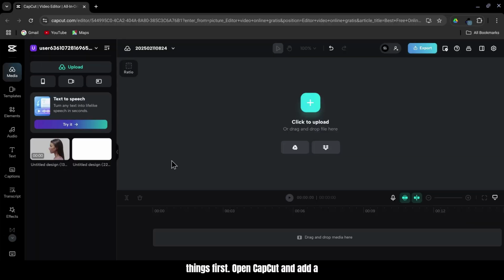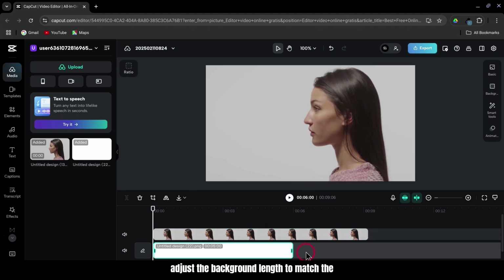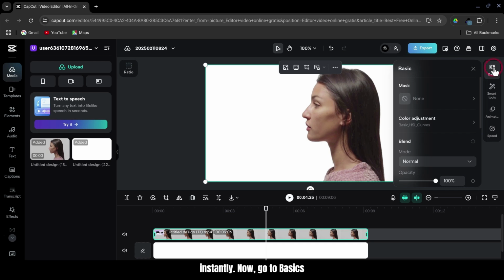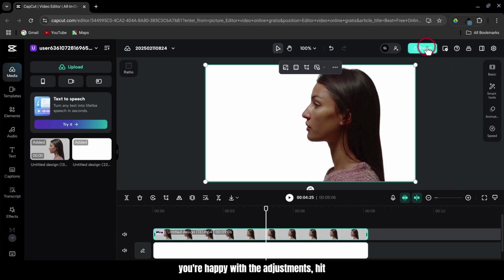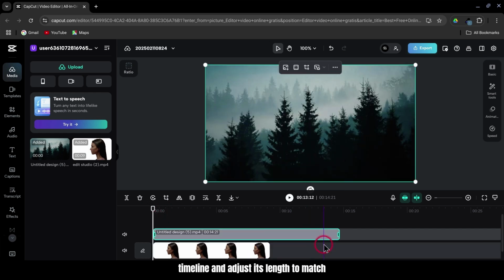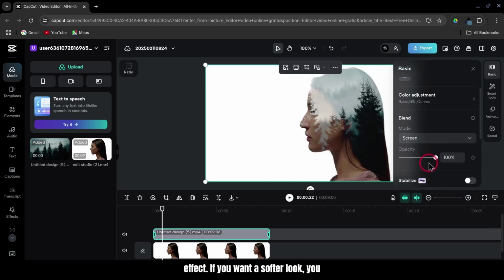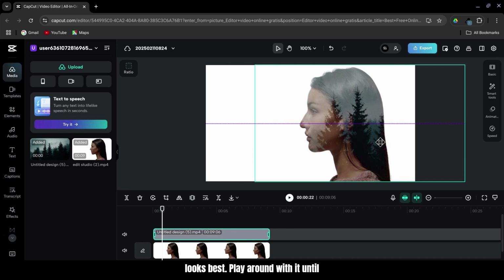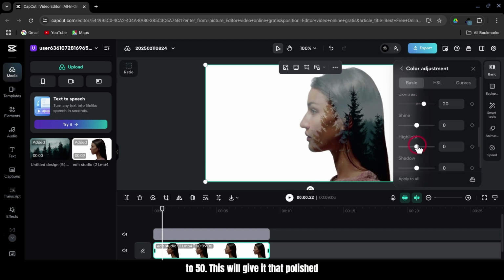How to Create a Stunning DOUBLE EXPOSURE Effect in CapCut (Easy Tutorial!)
Want to create an eye-catching Double Exposure Effect using CapCut? 🎬✨ In this tutorial, I'll show you a step-by-step guide to achieving this cinematic look easily! Perfect for creative edits, professional videos, and aesthetic visuals. 🚀🔥

💡 What You'll Learn:
✅ How to remove backgrounds in CapCut
✅ How to blend two videos seamlessly
✅ Pro tips for a smooth double exposure effect